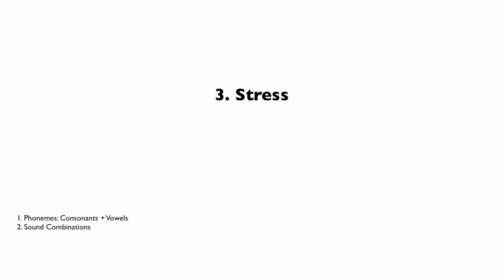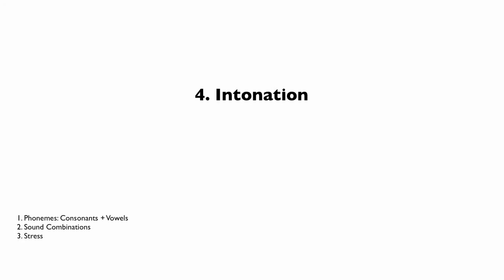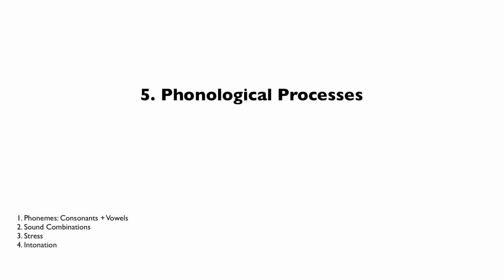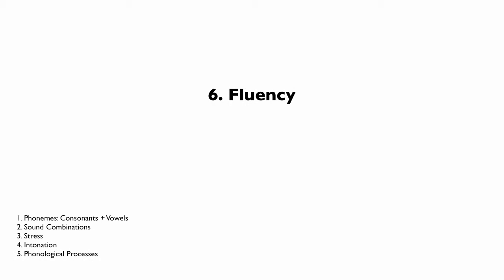English Pronunciation Course Introduction